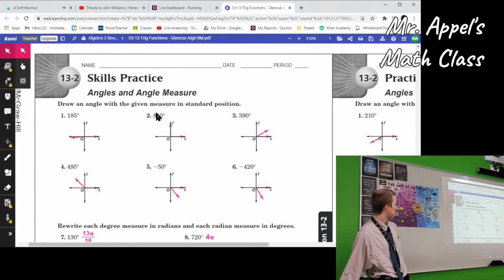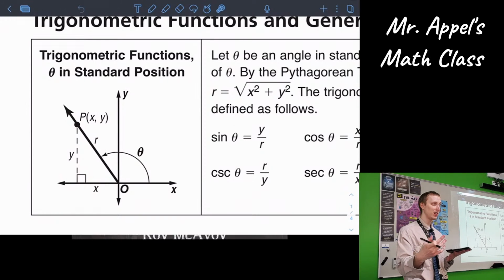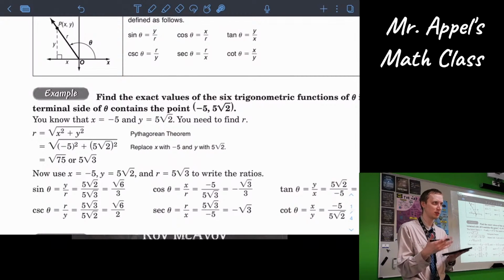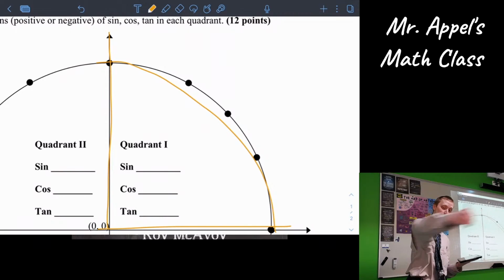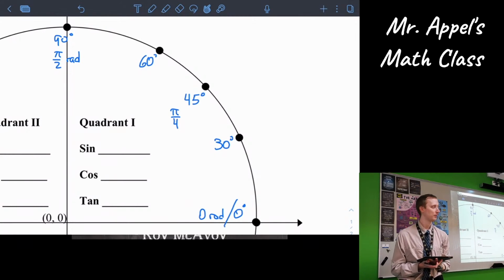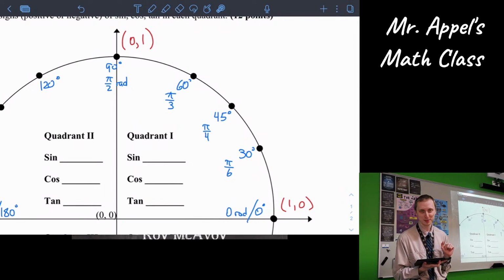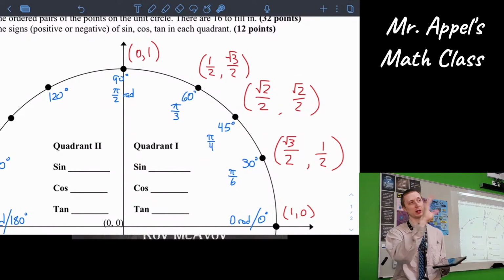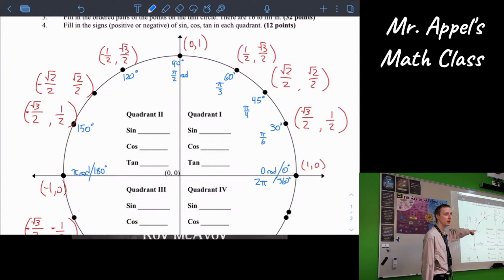WED 4/7/21 AlgII